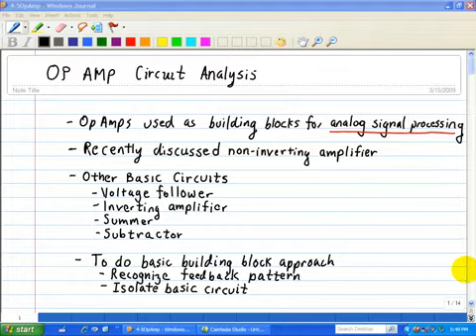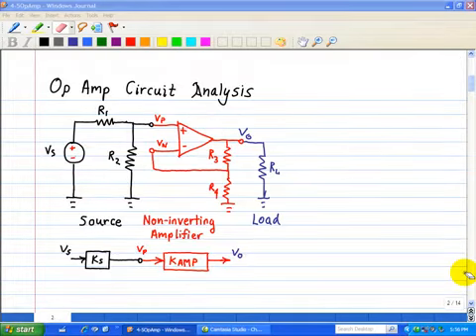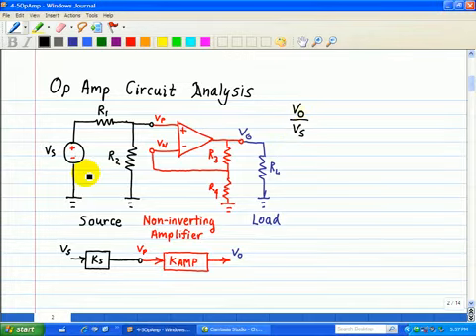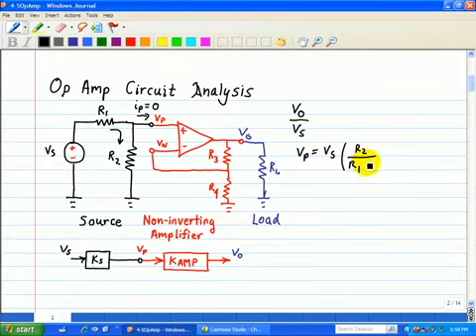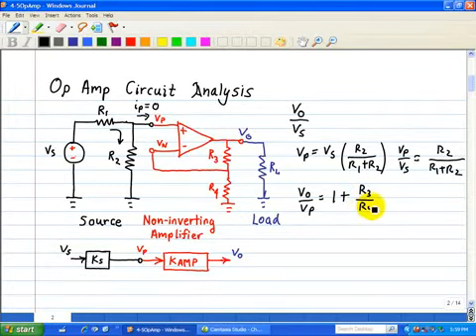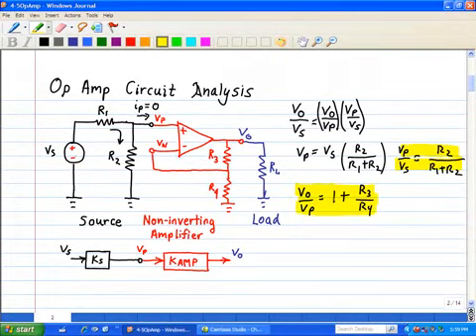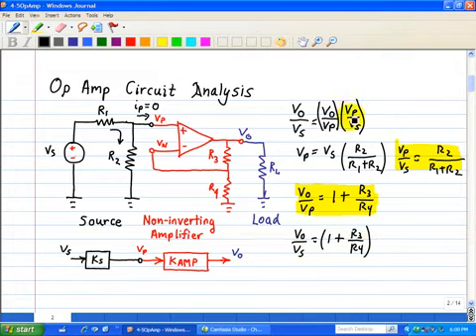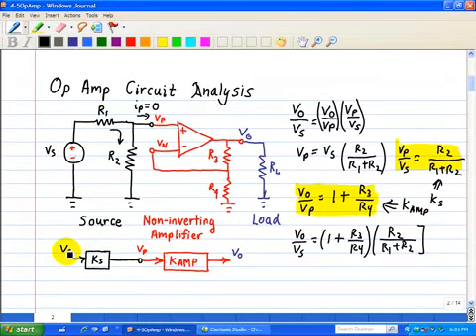Get an Idea of Non-inverting Amplifier Basic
An op amp is a functional unit that can be implemented in discrete devices or in semiconductor chips.  It is also an electronic circuit has a non-inverting input and an inverting input. This video just introduce non-inverting part first.